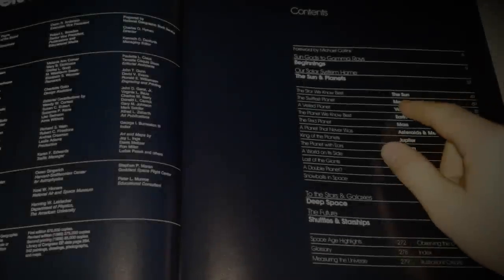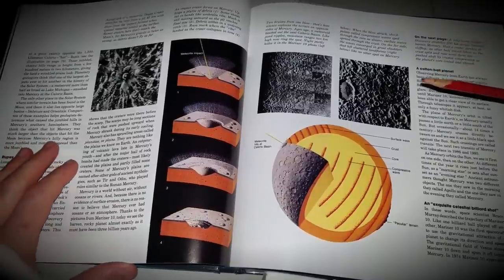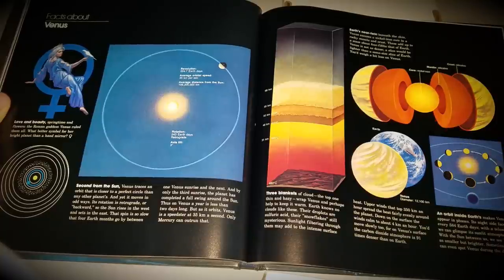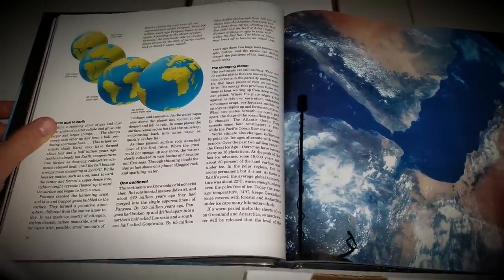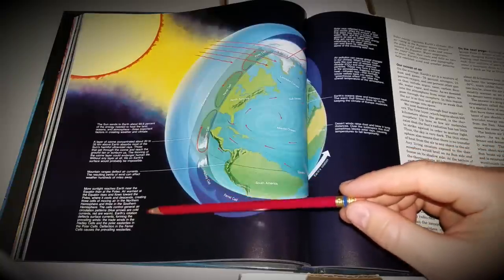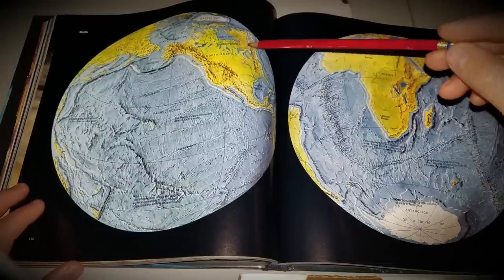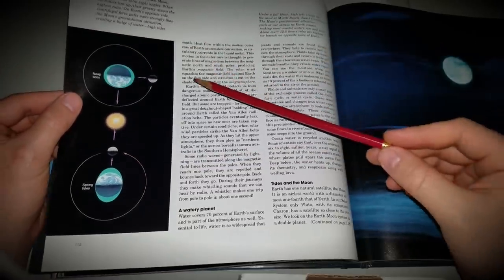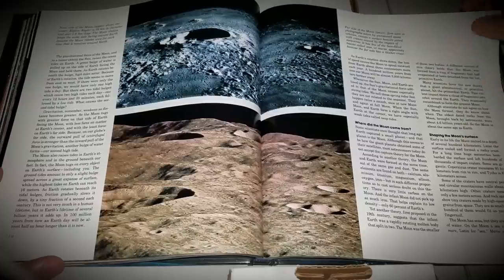ASMR | Space book: Mercury, Venus, Earth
Description: I didn't make it to Mars, but I think Elon has that covered already anyways. Meanwhile, I'm just relaxing, flipping through my astronomy and space book, learning about the solar system. Did you know that Mercury has two sunrises and sunsets every day?!

I can't stress how much your subscriptions, likes and comments keep me inspired to get better... So thank you for all your warm support these past couple years :)

►Other ASMR channels you'll like:
Chycho
ASMRctica
Ephemeral Rift
French Whisperer
The ASMR Nerd
ASMRWhisperingSpirit
Gibi ASMR
RaffytaphyASMR
RelaxingASMR
Gaslamp ASMR
JoJo's ASMR
Goodnight Moon

lllllllllllllllllllllllllllllllllllllllllllllllllllllllllllllllllllllllllllllllllllllllllllllllllllllllllllllllllllllll

If you get something out of what I do and would like to help me to keep creating, every bit of support goes right back into the content here.
(wallet address) 1XPhPoyeqc3Xf1uktCPXCzfdEdi9PA7Xh